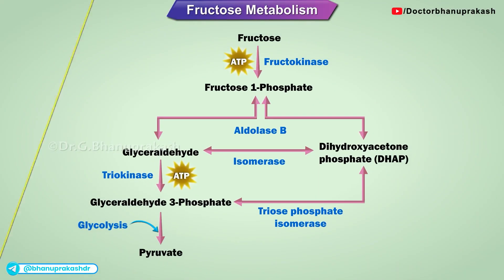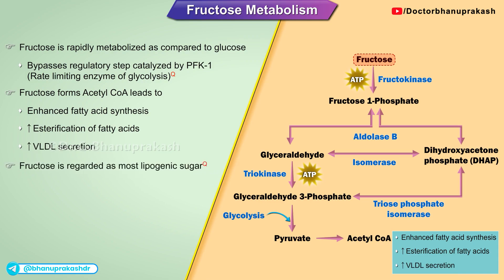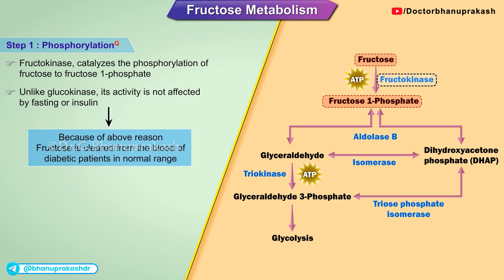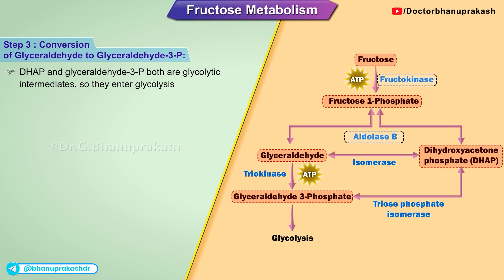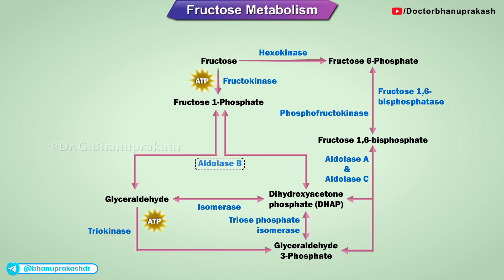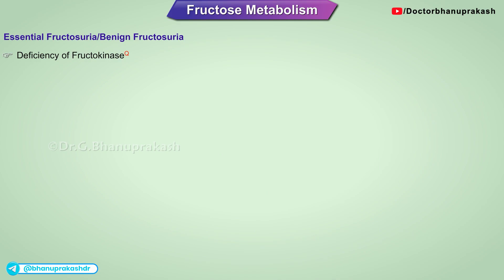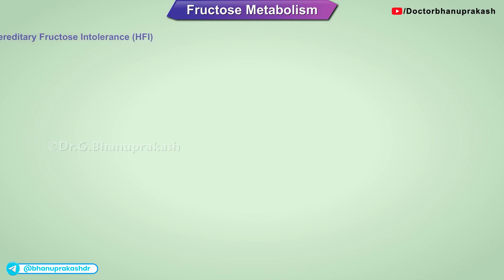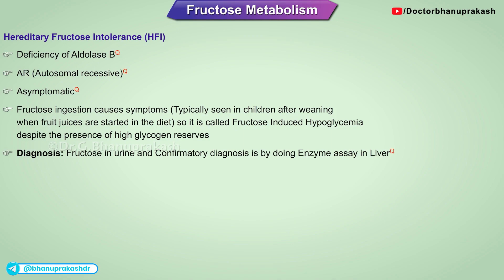Fructose Metabolism : Medical Biochemistry🍬🧬/ USMLE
Fructose metabolism involves converting the natural sugar fructose into intermediates for energy production, primarily occurring in the liver. First, fructose is rapidly phosphorylated by fructokinase to form fructose-1-phosphate 🍯, which is then split by aldolase B into dihydroxyacetone phosphate (DHAP) and glyceraldehyde 🏭—crucial intermediates entering glycolysis or gluconeogenesis. This pathway operates independently from glucose metabolism, making it a swift route for energy acquisition. However, defects such as fructokinase deficiency (leading to essential fructosuria) or aldolase B deficiency (causing hereditary fructose intolerance) can disrupt the process, producing symptoms like hypoglycemia, vomiting, and liver damage. Understanding these nuances is critical for medical professionals and students aiming to master metabolic pathways and diagnose inherited disorders with confidence. Stay alert to the key regulatory enzymes and watch out for potential pitfalls when fructose intake is excessive! 🔎💡